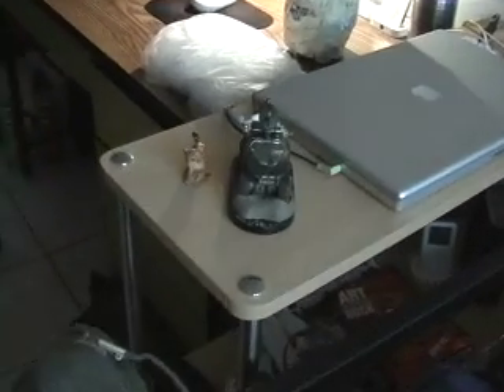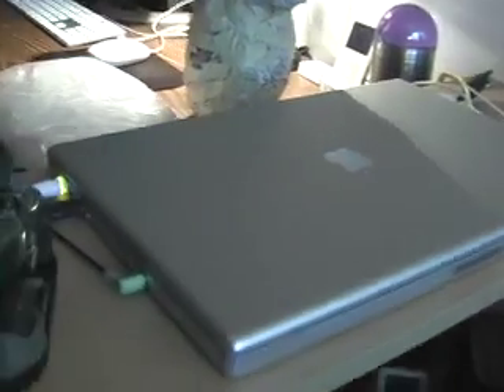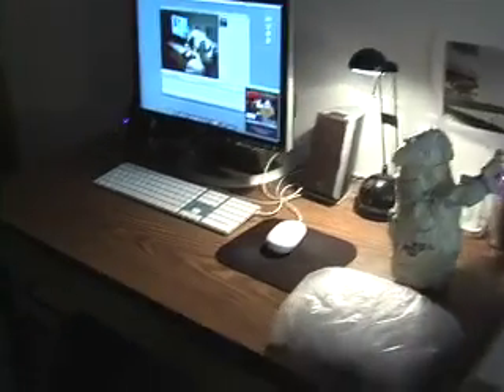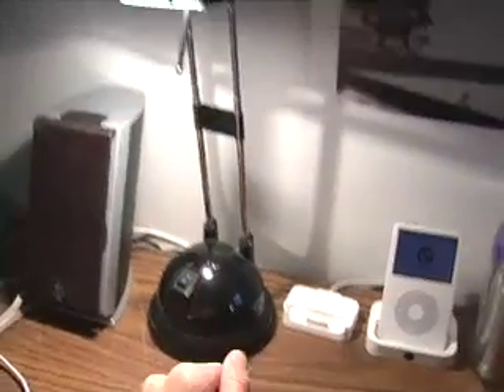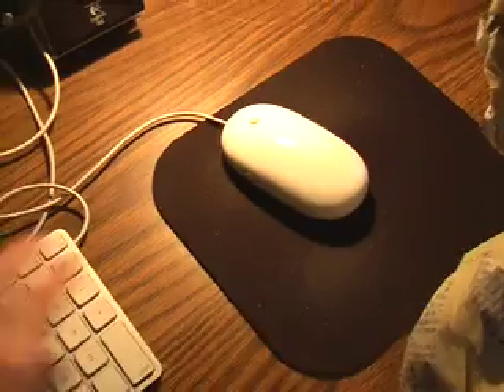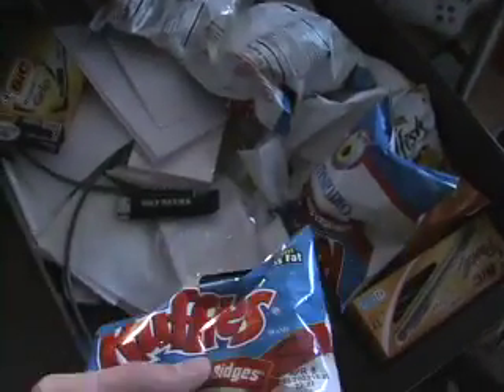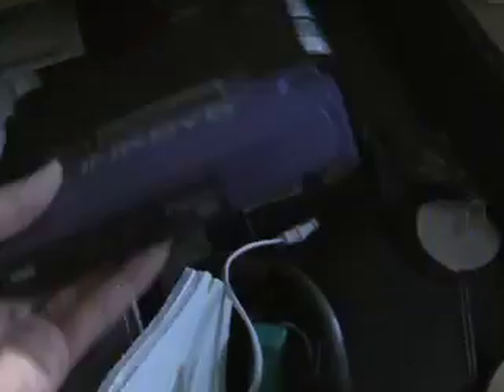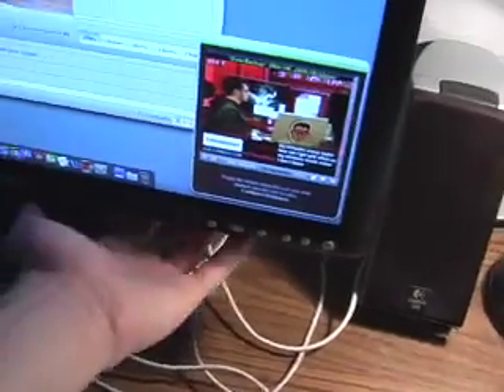Tour of a Geek's Apartment Desk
This is a video I have been promising for a few weeks now and I am finally finally delivering. Enjoy as I take you through a semi-quick tour of my setup here at the college.

He offers a great mix of technology and family videos, definitely worth checking out!